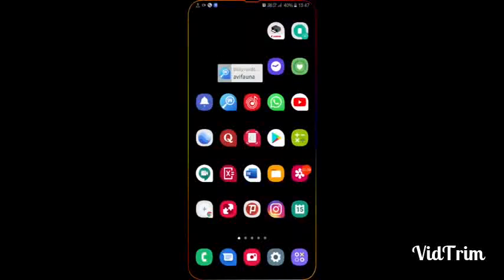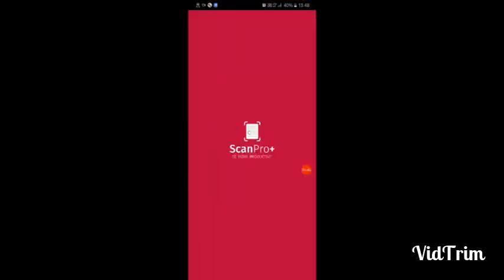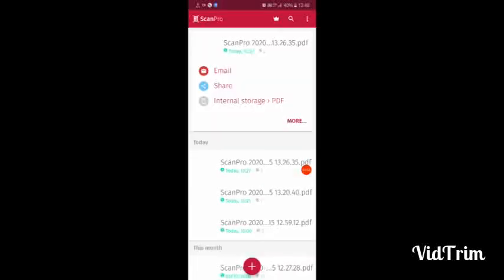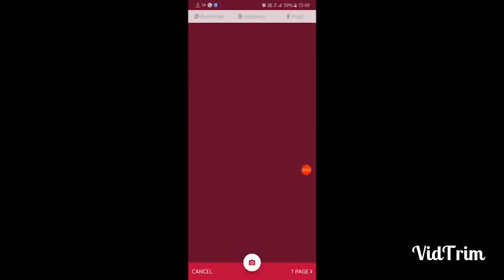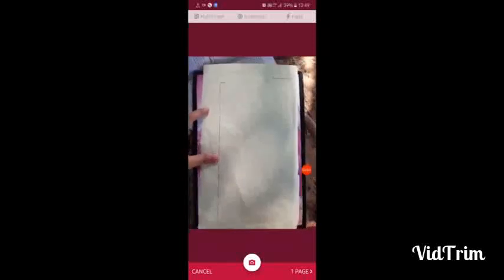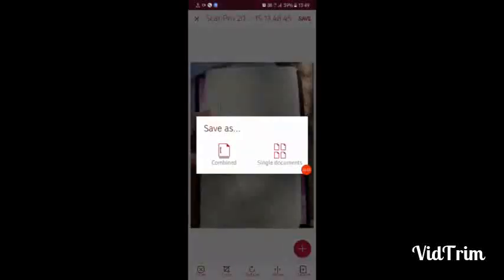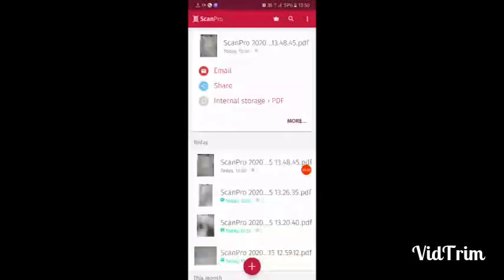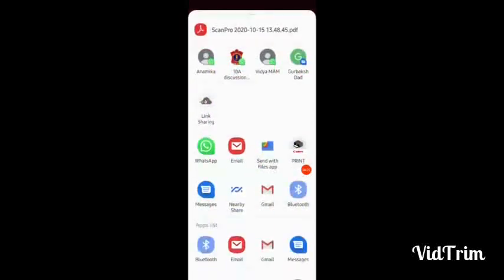Army Public School Miran Sahib Presents How to Create pdf file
Students of APS Miran Sahib Presenting a demo of how to create pdf file in a simple way. Written and directed by Nrityashree Deepak Dutta Dance Exponent

Cast.
⭐Sushil Sakolia
⭐Simrenjeet Singh
⭐Navtej Singh
⭐Story / Camera / Direction Nrityashree Deepak Dutta